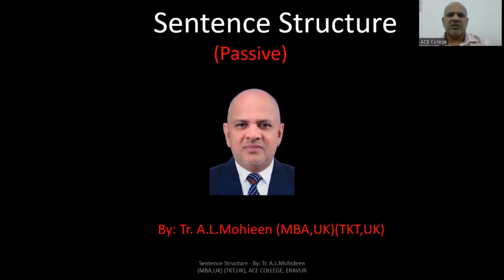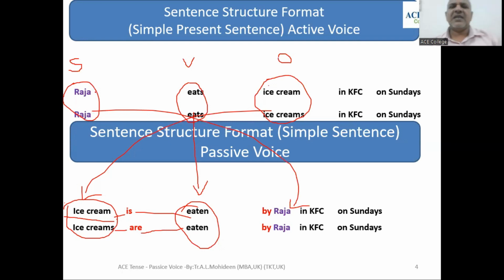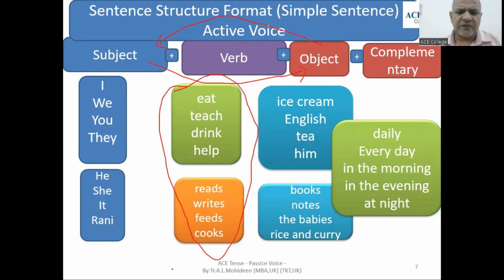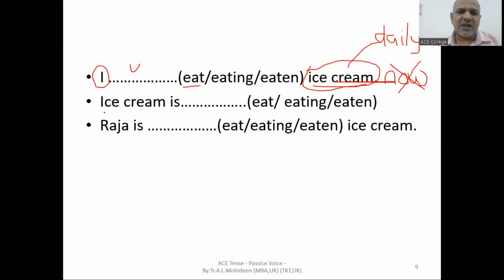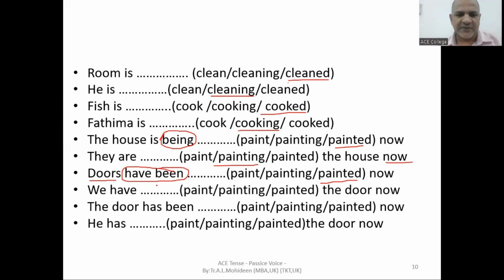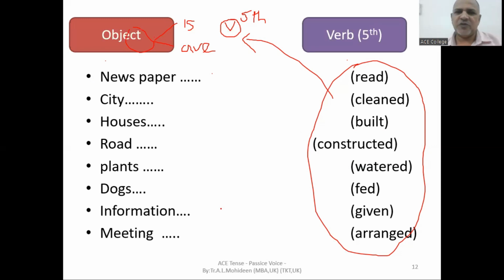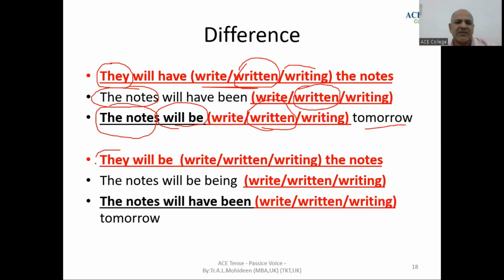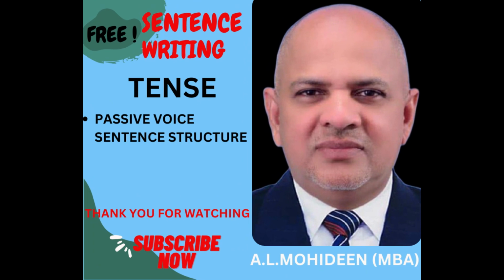Tense: Passive Structure - Session -1